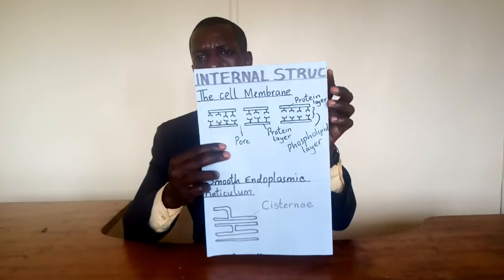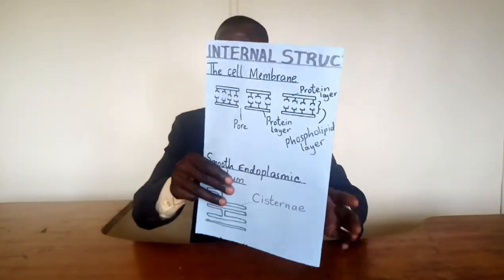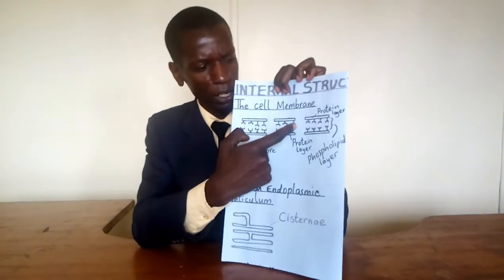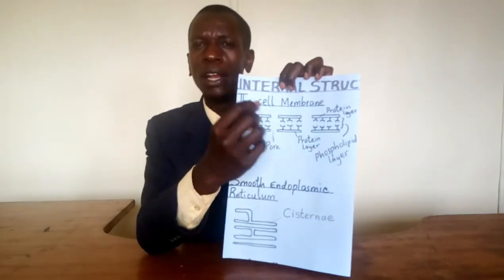FORM 1; Lesson 60 -Properties of the cell membrane (TOPIC THE CELL) .mp4